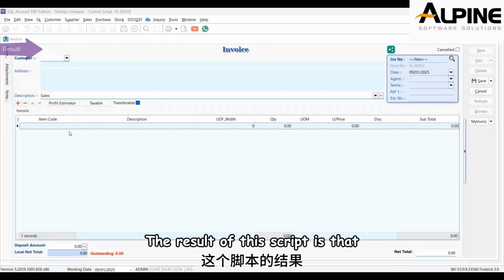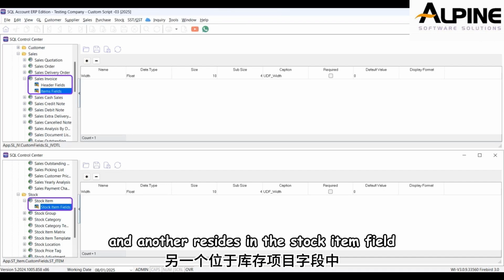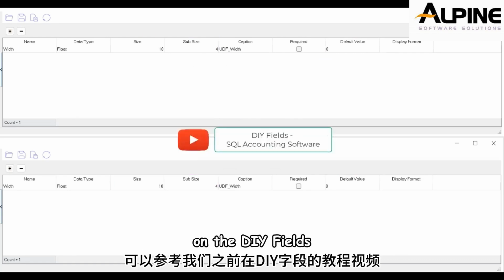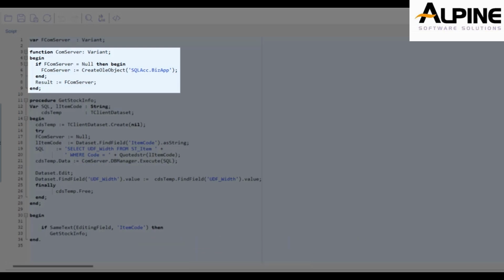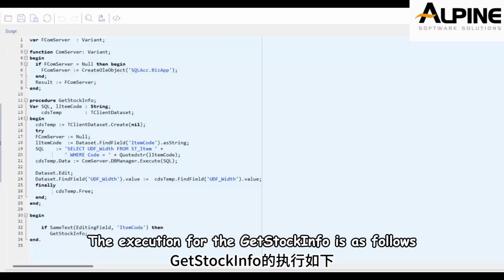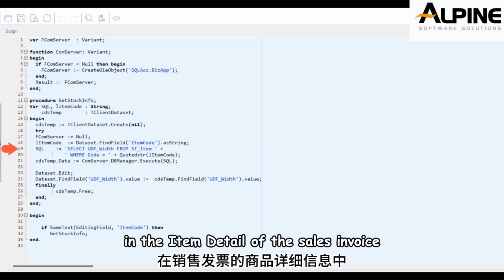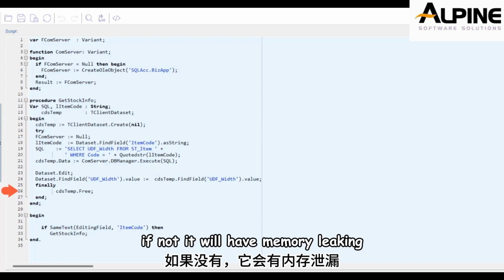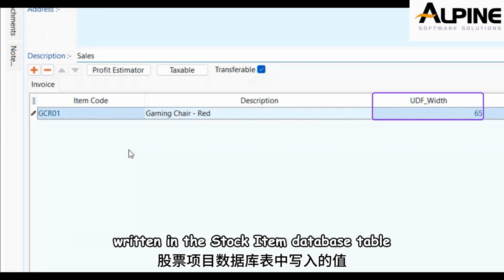DIY Script TClientDataSet - Alpine Software Solutions